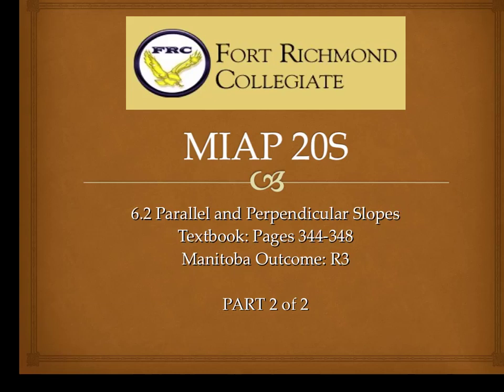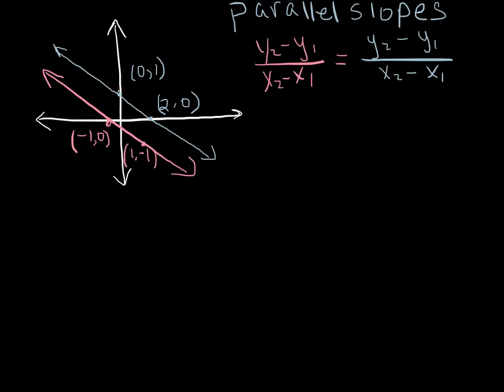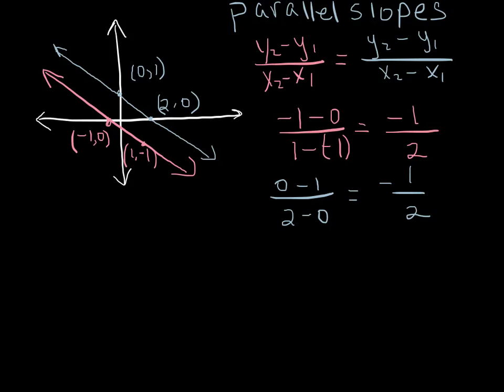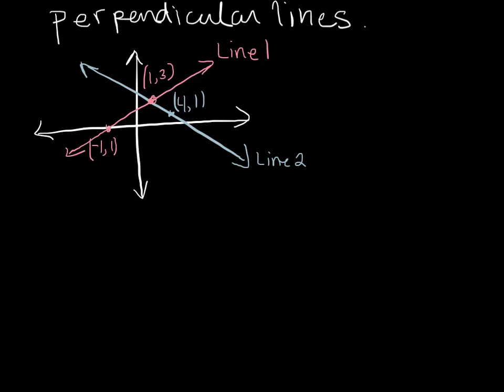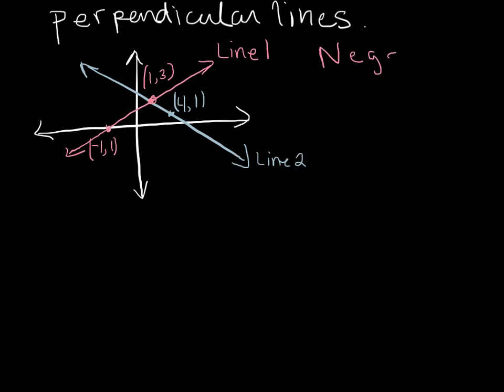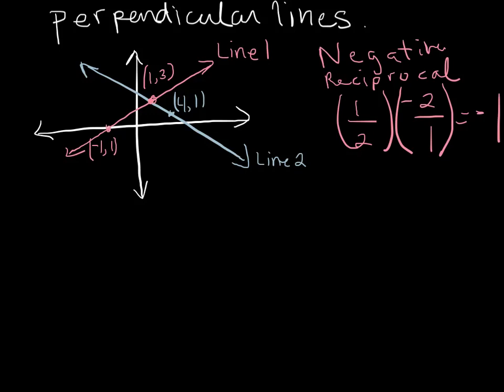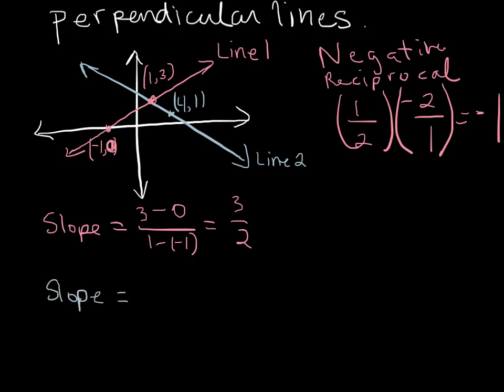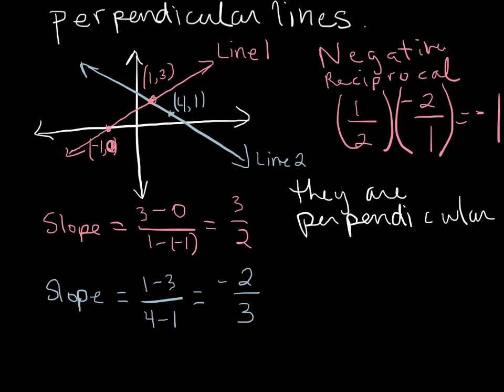6.2 Parallel and Perpendicular slopes part 2 outcome R3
6.2 slopes